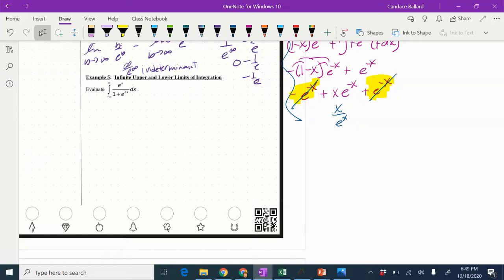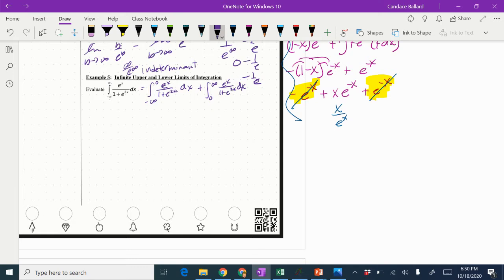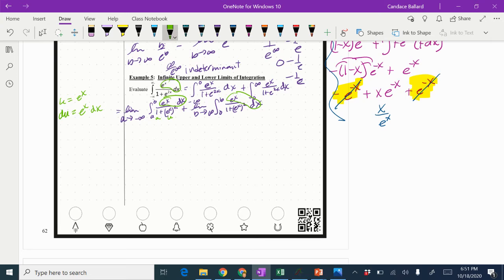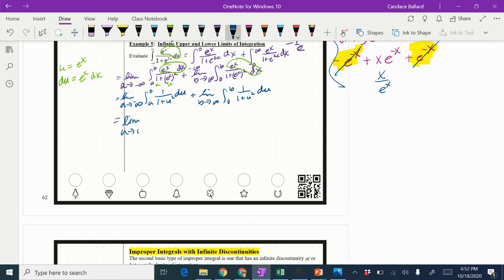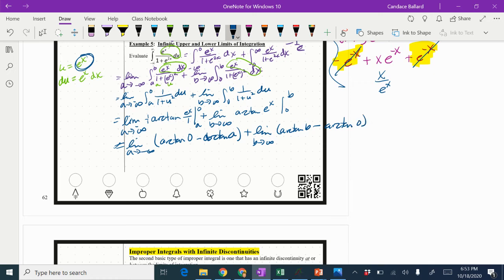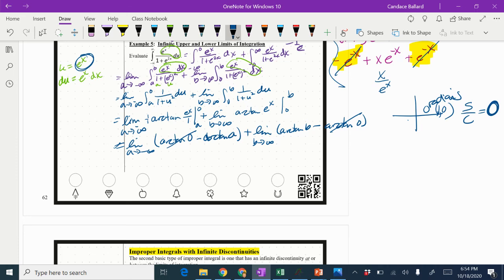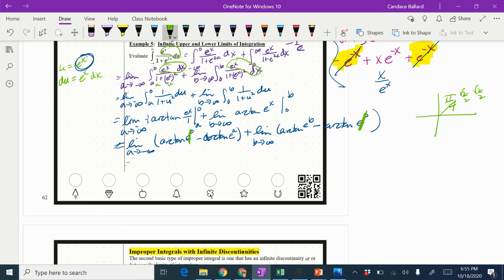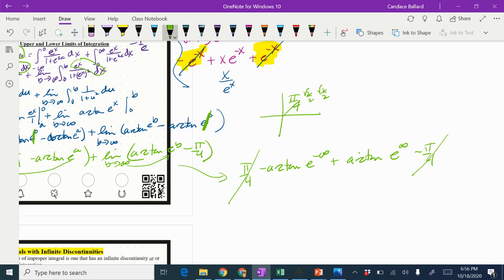BC Calculus 6.13 Example 5